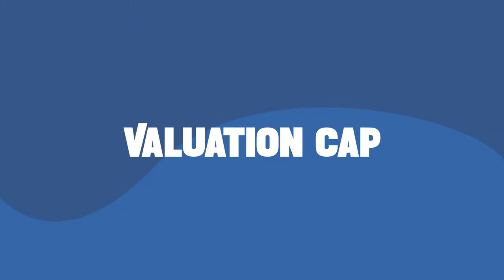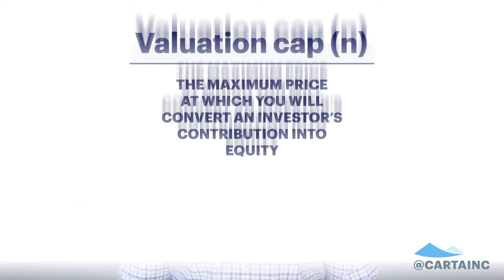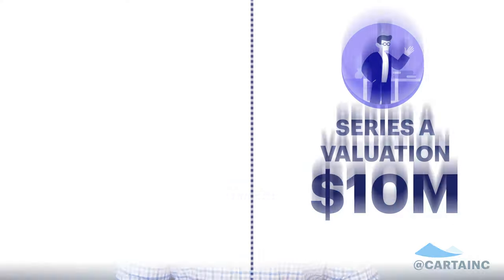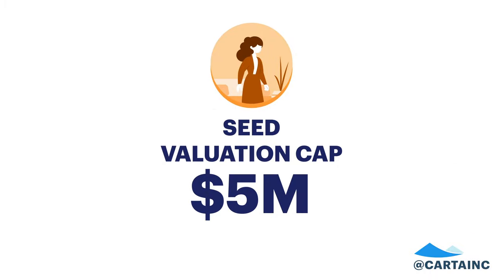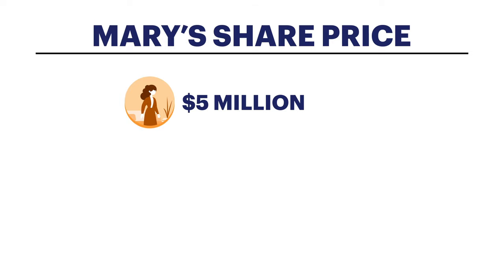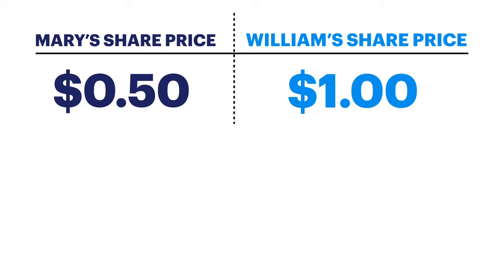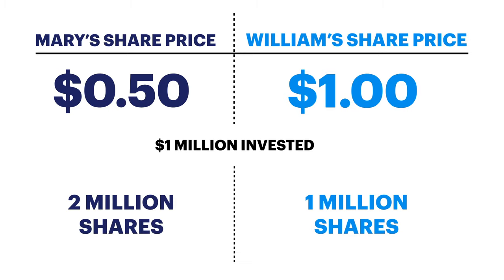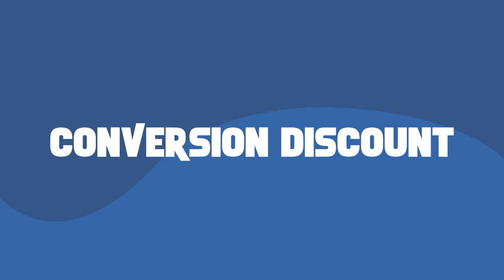Startup financing 101: What's a valuation cap? SAFEs and convertible notes explained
Startup funding explained: If you're raising seed financing for your startup, chances are you're fundraising on a convertible instrument like a SAFE (Simple Agreement for Future Equity) or convertible note. But what are all these terms you need to know, like "valuation cap," "conversion discount," and "most favored nation clause?"

In this episode of NO FEAR EQUITY, we break down the basics of raising seed startup funding by discussing the SAFE and convertible note terms and phrases you need to know. Learn what valuation caps are, how conversion discounts work, and what to expect when a "most favored nation" clause shows up in your contract. In the next episode, we'll discuss the differences between a pre-money SAFE and post-money SAFE.

NO FEAR EQUITY is a presentation of Carta, the #1 equity management platform for startups and equity-funded companies. We have plenty of free resources to help startup founders plan their fundraise, manage their cap table, and prepare to issue equity to investors and employees. Check out some of our resources here: